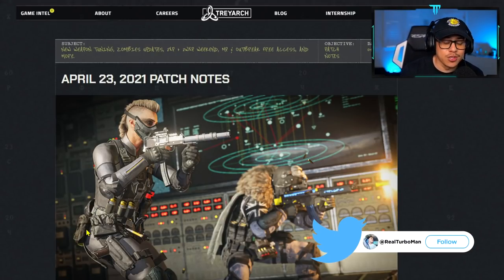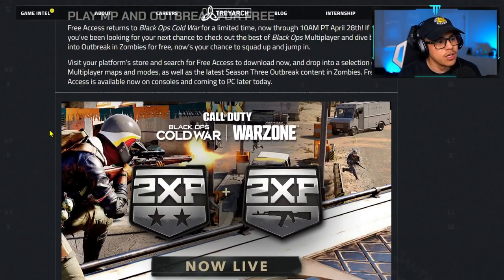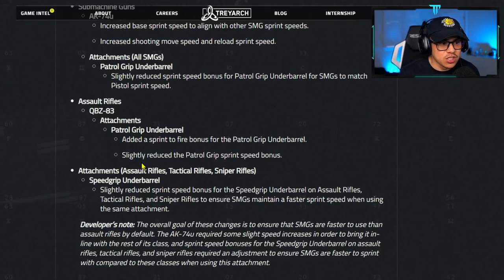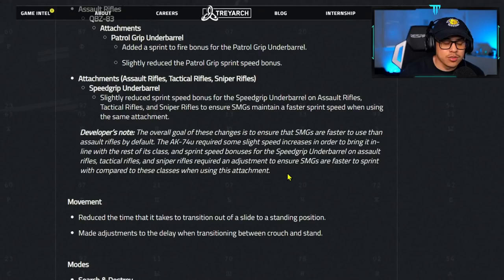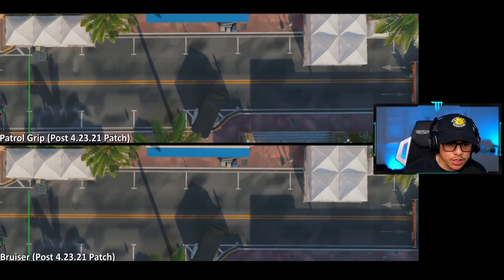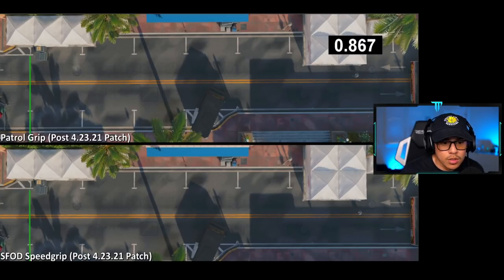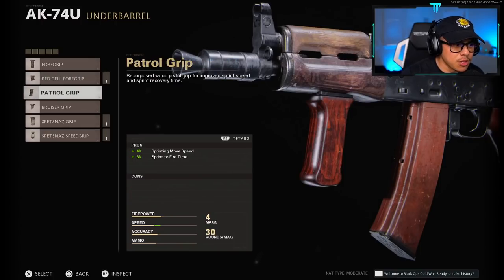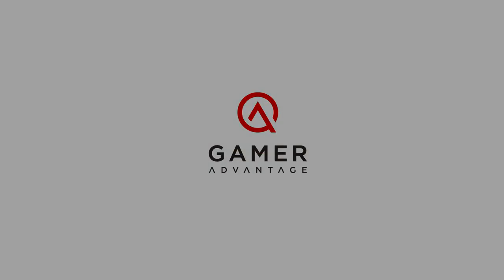Surprise Update | AK74u Movement Buff, Slide Cancel Fix, & More | Cold War Season 3 Update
I cover the update that was released today and go over the patch notes that outline some notable changes such as tuning to the AK74u, movement fixes, and much more.

𝐍𝐄𝐖? ▹

𝗧𝗜𝗠𝗘𝗦𝗧𝗔𝗠𝗣𝗦

0:00 Intro
0:42 Summary of Patch Notes
1:16 Free Multiplayer Access Info
1:36 Global
1:55 Multiplayer Changes
5:22 ReTesting Which Underbarrels Are Best for Sprint Speed
8:22 Patrol Grip Sprint Speed vs. Pistol Sprint Speed
9:00 Which Underbarrels are Worth Using Now?
9:58 Outro